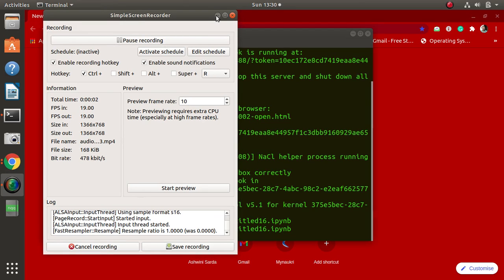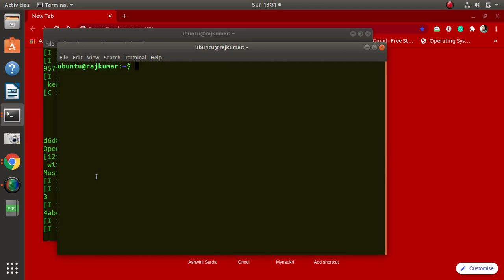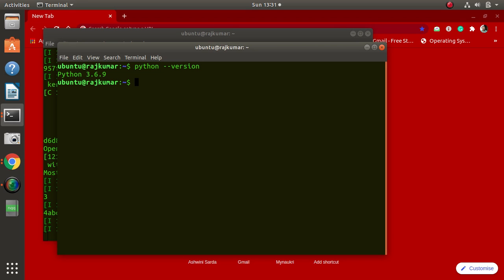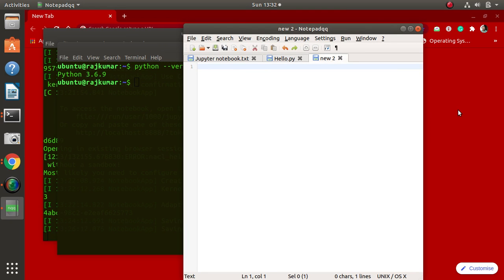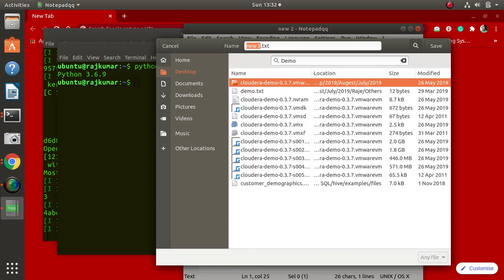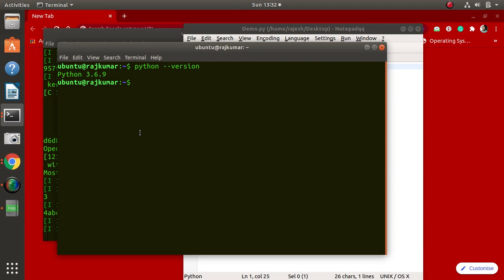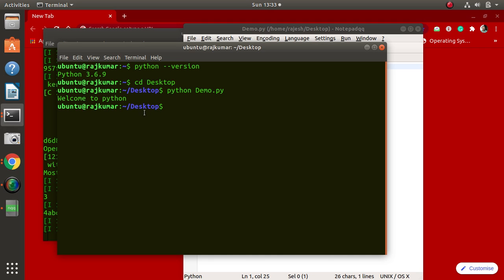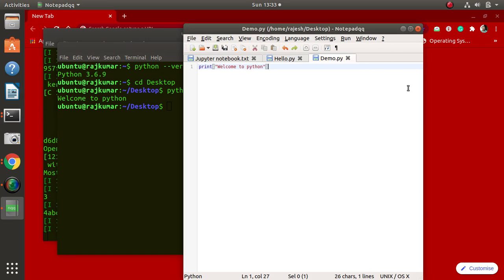Python get started